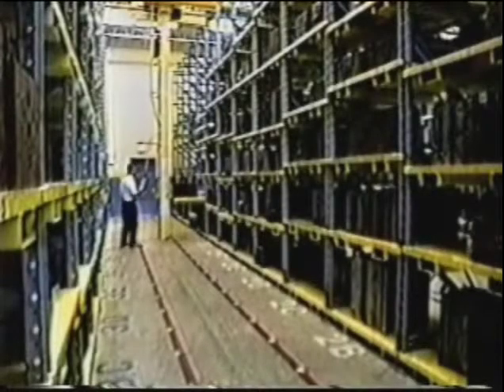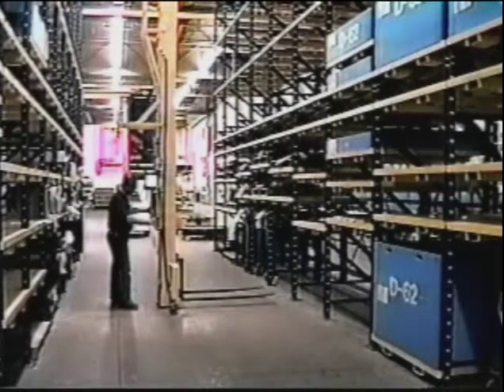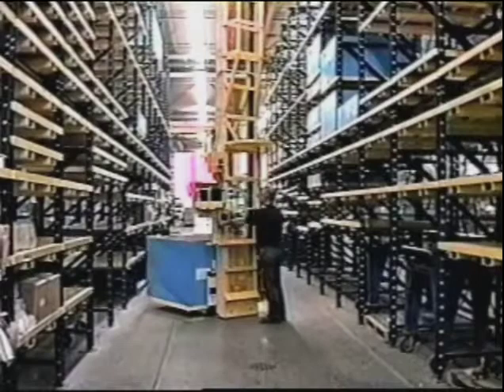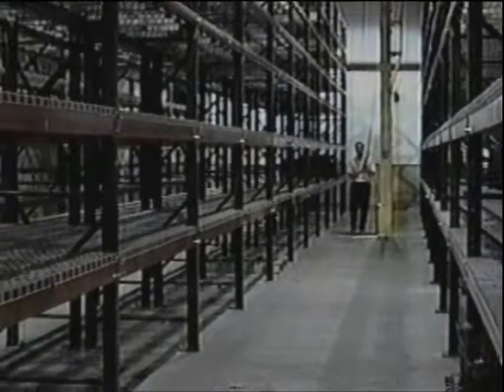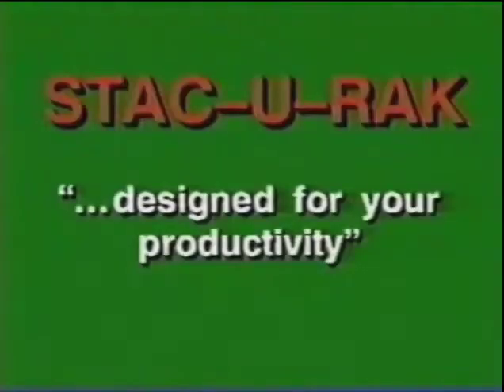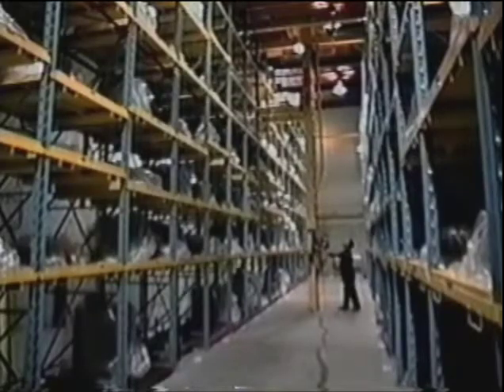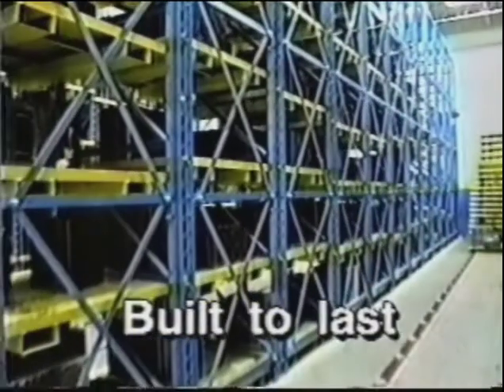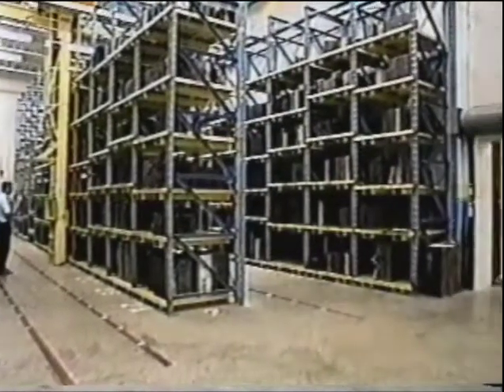Warehouse Storage Solutions - Stacker System With Crane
Stak U Rak from Ridg U Rak